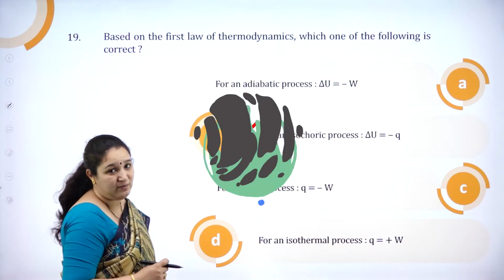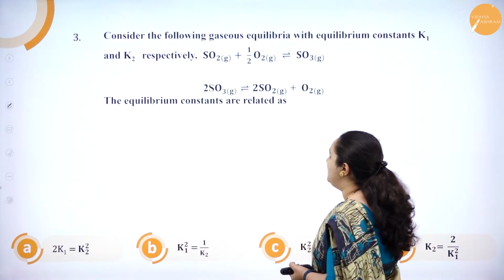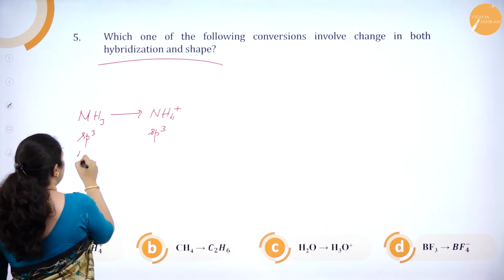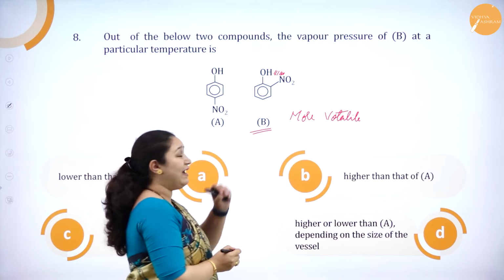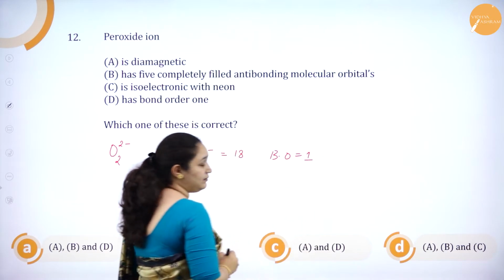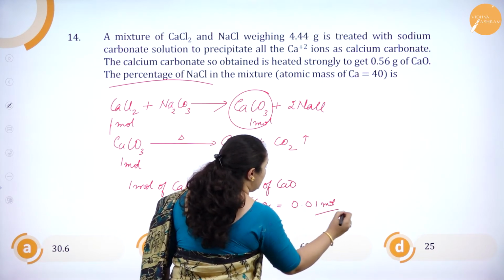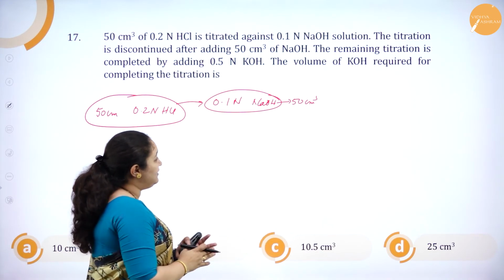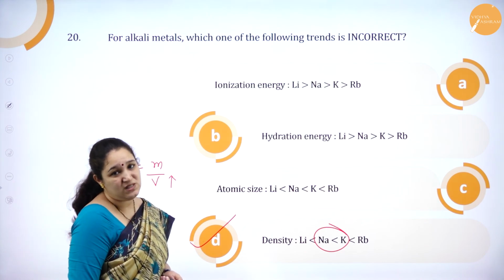KCET 2010 | CHEMISTRY | ONLINE PAPER DISCUSSION | PART 1/3 | by PR Maam